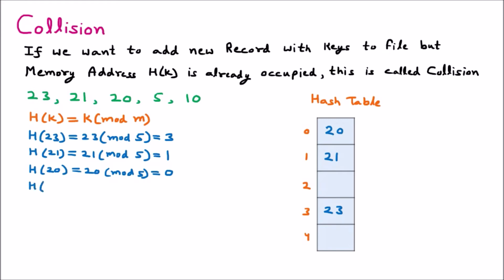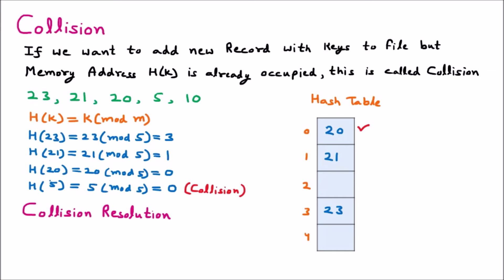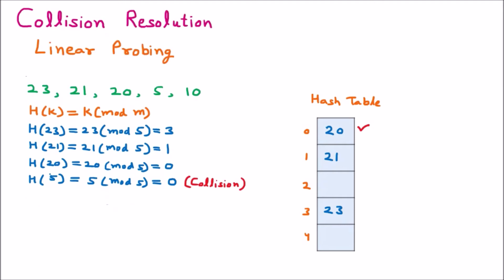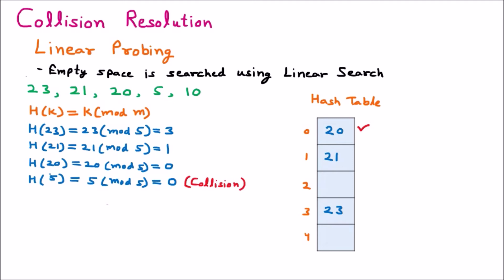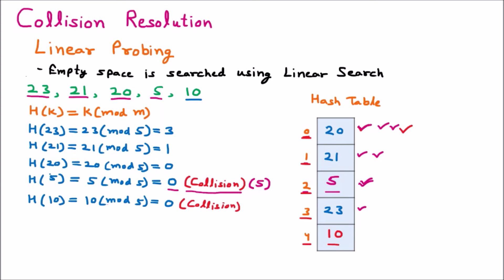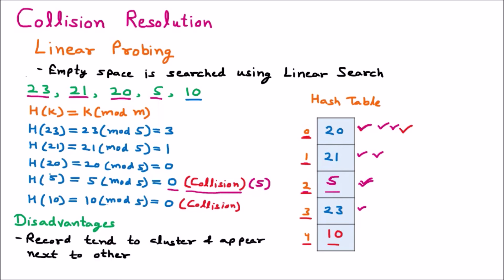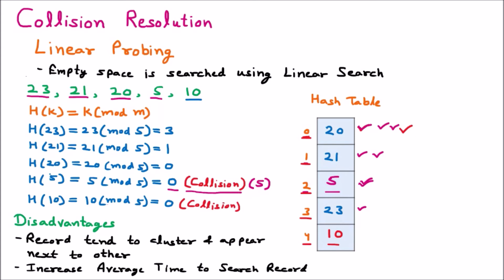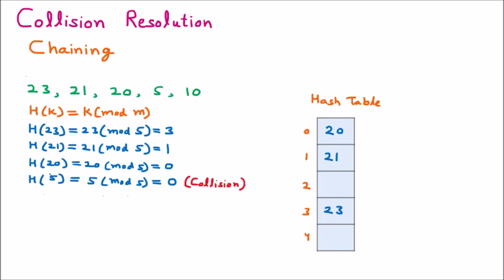Collision Resolution Techniques in Hashing | Linear Probing | Chaining | Data Structures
What are Collision Resolution Techniques?